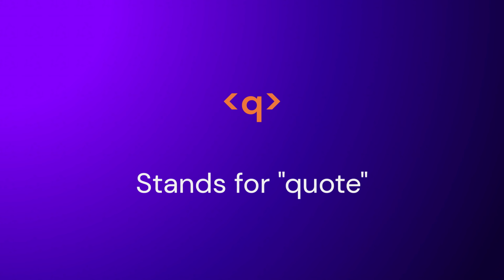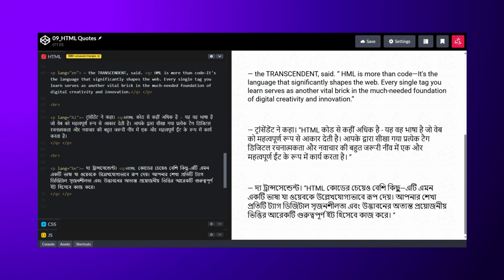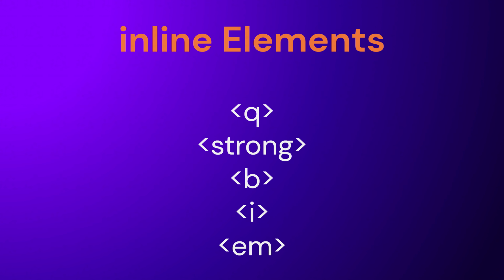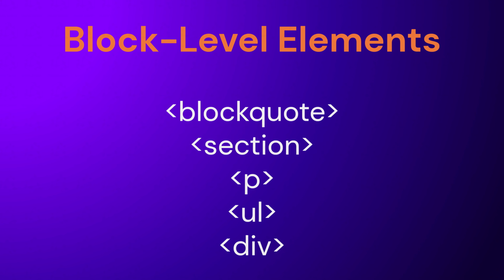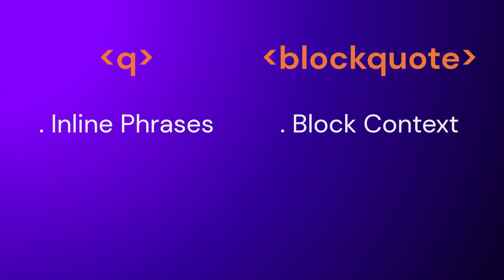HTML Quotes, "q" "cite" "blockquote" -in English #08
HTML Quotes, "q" "cite" "blockquote" -in English #07

Quote Like a Pro: The Ultimate Guide to HTML Quote Tags
Stop just putting quotes in quotation marks. Learn how to use `blockquote`, `q`, and `cite` to give your text meaning, style, and professional polish.

00:00:11 - Introduction to HTML Quotes
00:00:39 - Using Blockquote and Cite Tags
00:01:17 - Styling Blockquotes & Nesting Elements
00:01:43 - Handling Inline Quotes
00:02:21 - The "q" Tag for Smart Quotes
00:02:51 - Inline vs. Block-Level Elements Explained
00:04:23 - Summary: When to Use Blockquote, q, and Cite
00:04:48 - Practice Files & Outro

Beyond Sense!